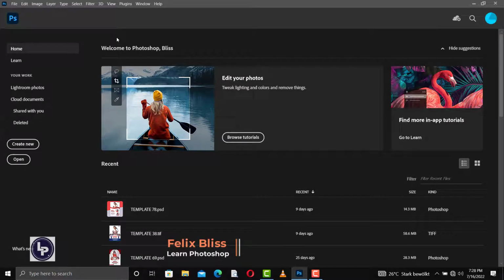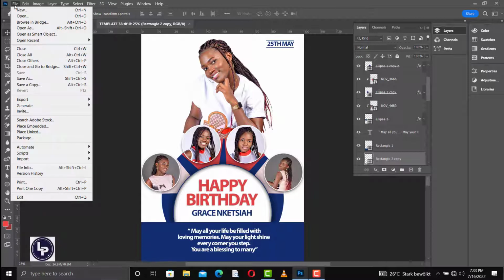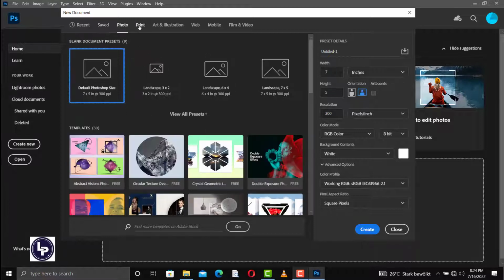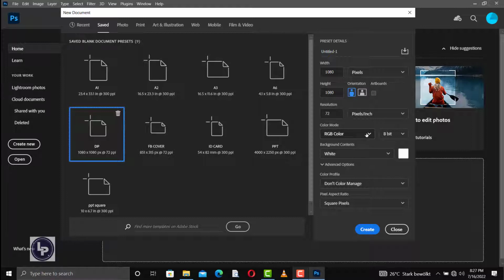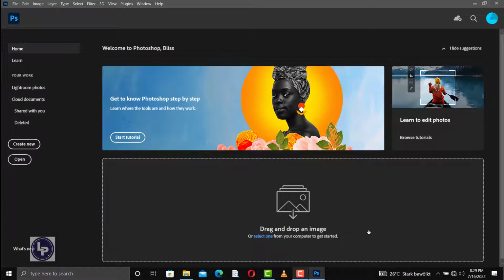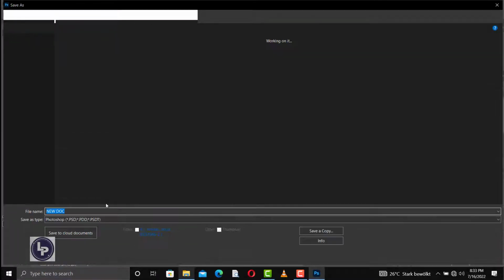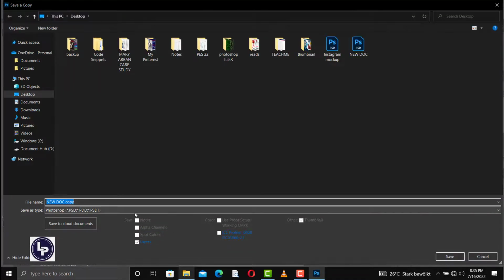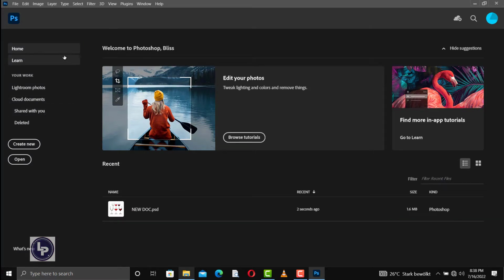Photoshop tutorial for complete beginners S1E2 | Photoshop course 2022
In this tutorials, I will teach you basic photoshop tutorials for complete beginners. Every beginner in photoshop needs to know more photoshop creating new document from scratch, using template and creating presets. You will know why some format is not showing in save as The video is in chapters, you can choose the chapter you want to learn

CHAPTERS

00:00 - Intro
00:47 - Opnening document
03:02 - Creatin new document
05:25 - Creating presets
09:06 - Importing images
09:10 - Saving a document
14:45 - Closing a document